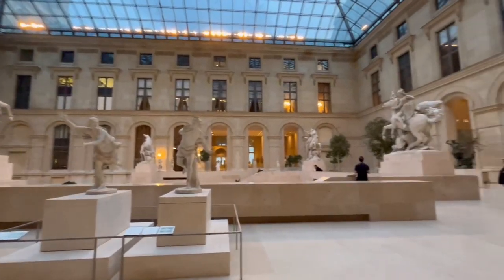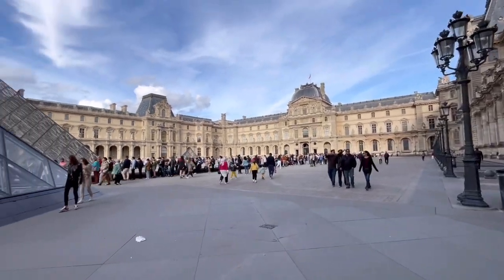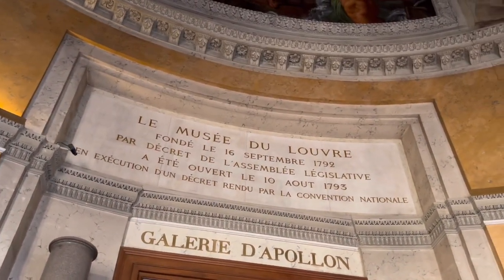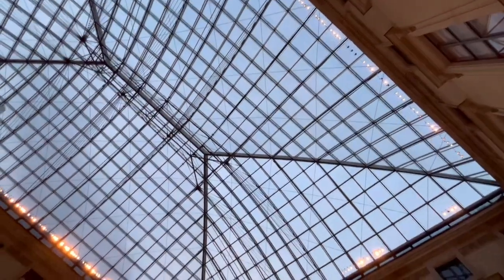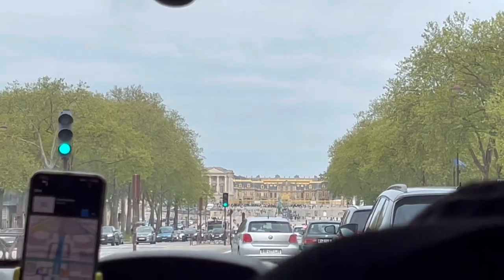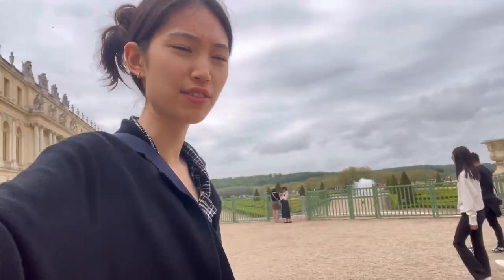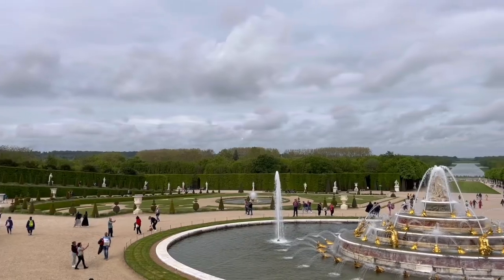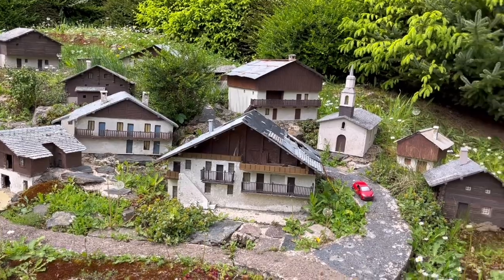PARIS VLOG: Exploring the city, Louvre, Versailles, & Eating crepes!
Welcome to my Paris Vlog! I explored Paris for the first time. I went to the famous Louvre Museum, Palace of Versailles & Garden of Versailles. I also ate some delicious savoury and sweet crepes in Paris.

oh, the joy. - 3pm in rio

Time Stamps:
0:00 - 0:34 : Intro
0:35 - 3:46 : Louvre Museum
3:47 - 4:43:  Crepes
4:44 - 7:54 : Versailles
7:55 - 9:10 : France Minature
9:11 - 9:34: Outro